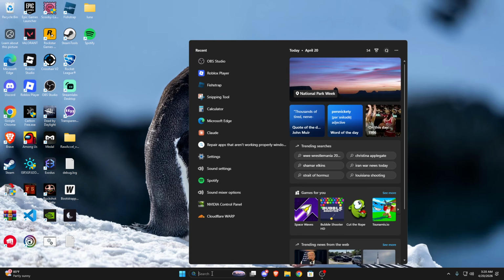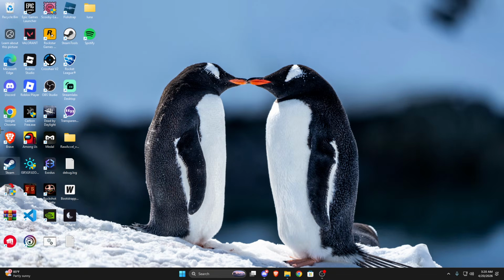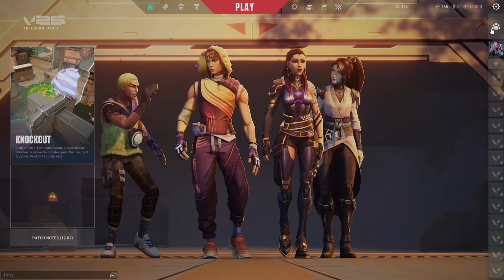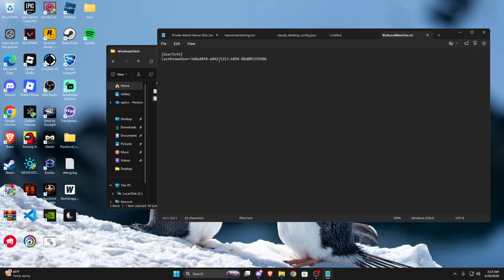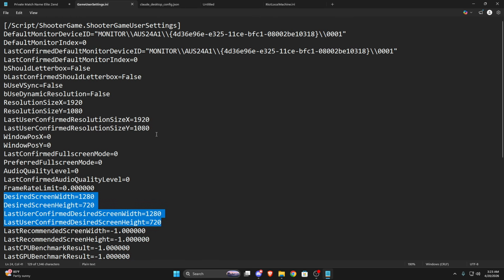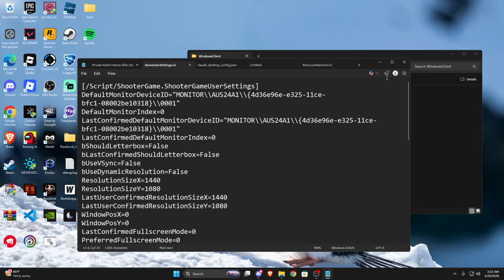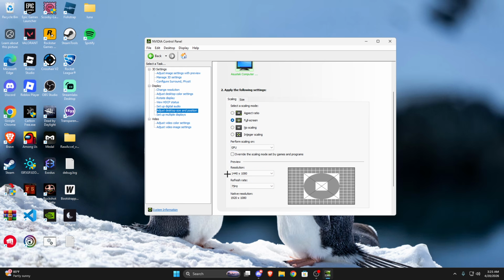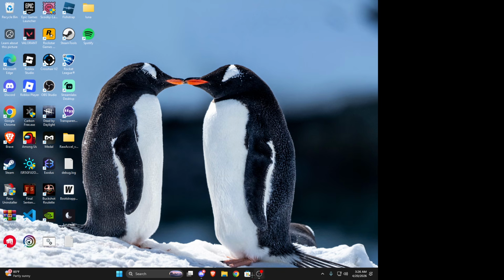*OUTDATED* How To Get True Stretched EASY Guide Valorant (2026)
The Ultimate True STRETCHED Resolution Guide in VALORANT! This is the newest way to get true stretched resolution also most safe way and how to fix black bars fast! THIS IS OUTDATED

▼ Game Settings ▼
Resolution ➜ 1440 x 1080
Sens ➜ 0.255
DPI ➜ 1600